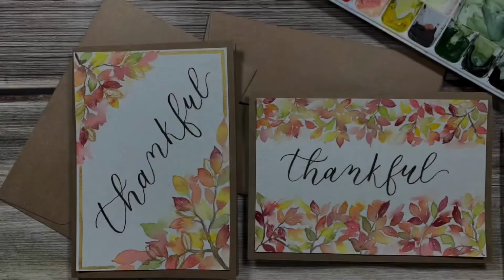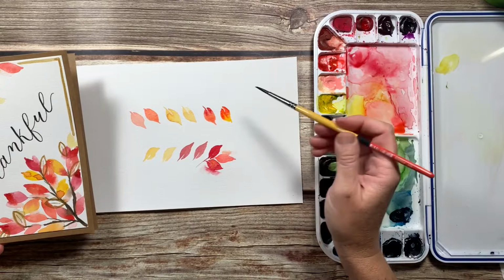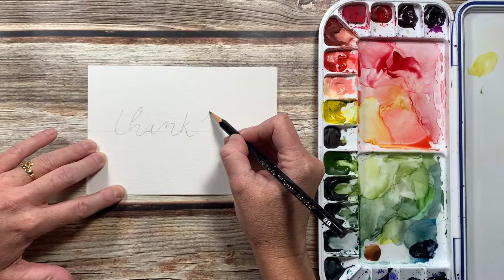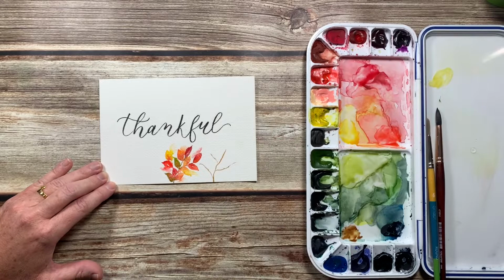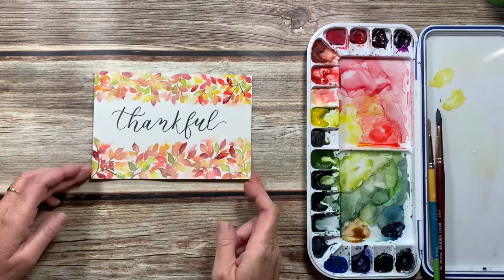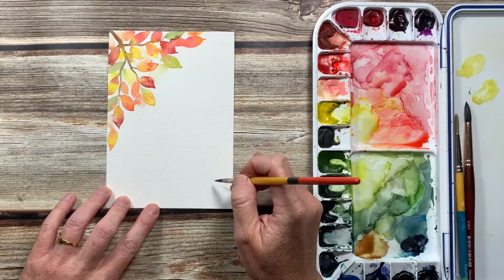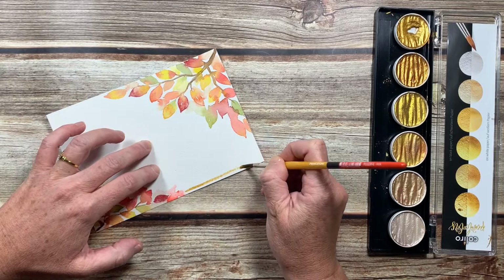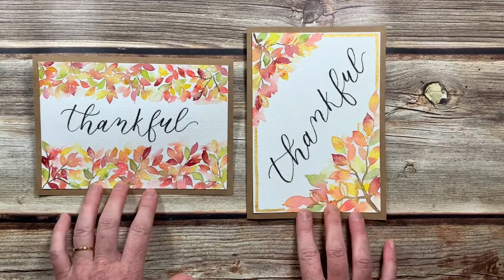Beginner Friendly Thanksgiving Watercolor Cards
In this video I'll show you how to paint simple Fall leaves on branches and then we'll create Thanksgiving cards out of them. This is a beginner friendly tutorial. Let me know if you have any questions in the comments below.

Supplies used:

Arches watercolor paper
Winsor and Newton professional watercolor paints
Winsor Red Deep
Winsor Yellow
Scarlett Lake
Sap Green
Burnt Umber
Gold watercolor paint palette
Princeton Snap! brushes (size 4)
Kraft cards
Crafter tape
Tombow Fudenosuke brush pen